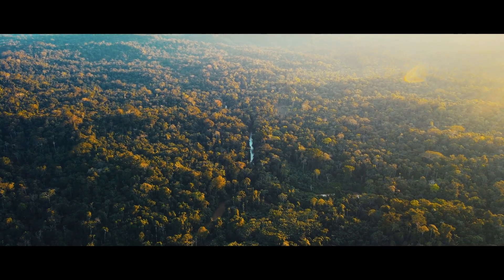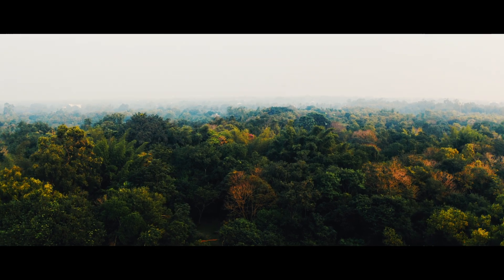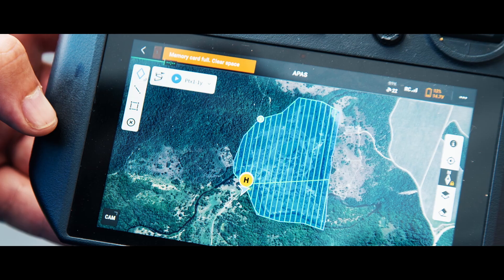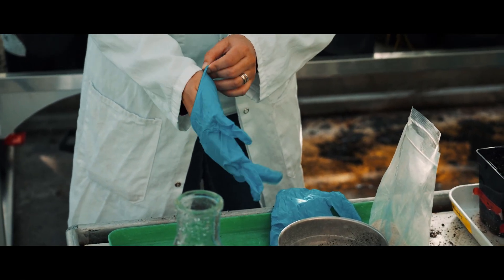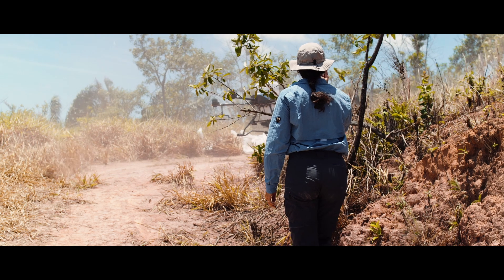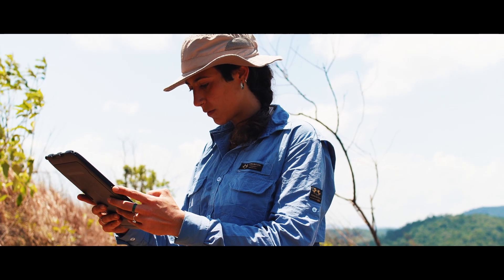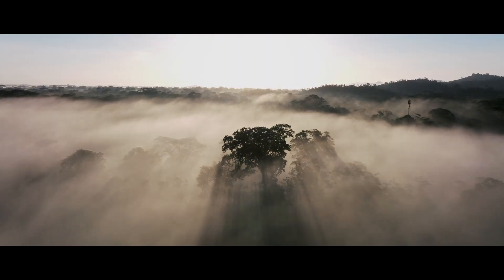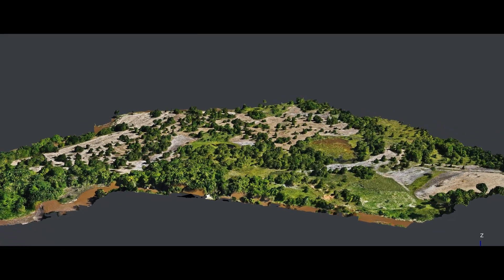MORFO's 4-Step solution for large-scale tropical reforestation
Discover how MORFO leverages advanced technology and local community engagement to restore ecosystems, not just plant trees.

Step One: Diagnosis
Our restoration journey begins with a thorough diagnosis. We gather data from satellites, drones, on-ground surveys, and lab analyses to create a tailored approach. This helps us adapt seeds and planting densities to each zone, reducing costs and increasing success rates.

Step Two: Planning
Next, we design the planting strategy. We select the most suitable species from our catalog of 300 native plants and place them in seedpods. These seedpods act as miniature ecosystems, boosting seed resilience and ensuring higher germination rates.

Step Three: Planting
We use drones to disperse the seedpods, providing efficiency, precision, and accessibility. Drones allow us to plant seeds up to 100 times faster than traditional methods and reach otherwise inaccessible areas.

Step Four: Monitoring
Our work doesn't stop at planting. We continuously monitor plantations to track carbon storage, biodiversity, and plant growth. Our transparent dashboard provides customers and regulators with real-time data and reports, ensuring project success.

Remember, at MORFO, we’re committed to restoring entire ecosystems, not just planting trees.